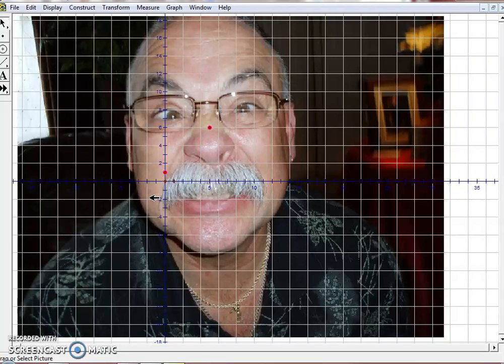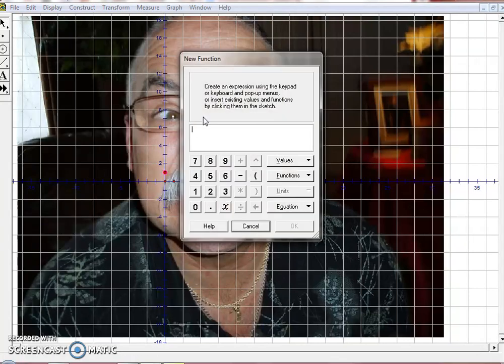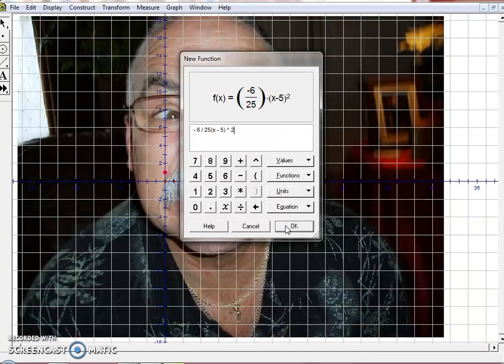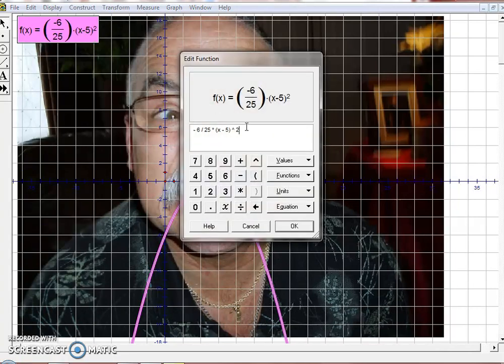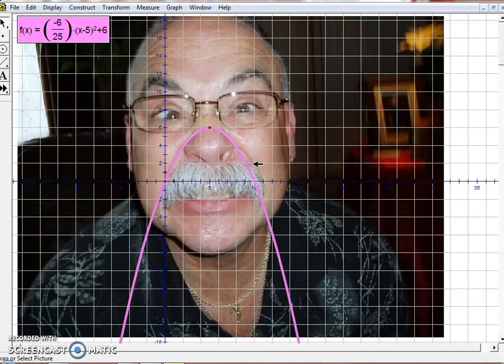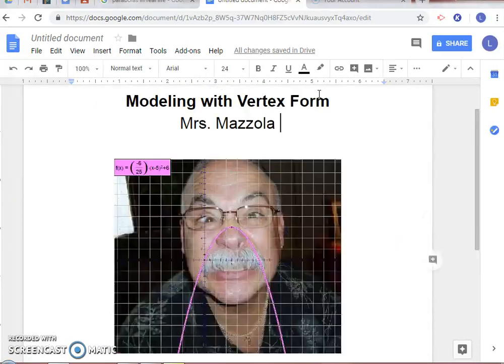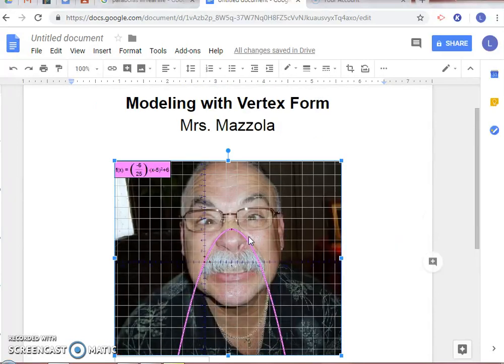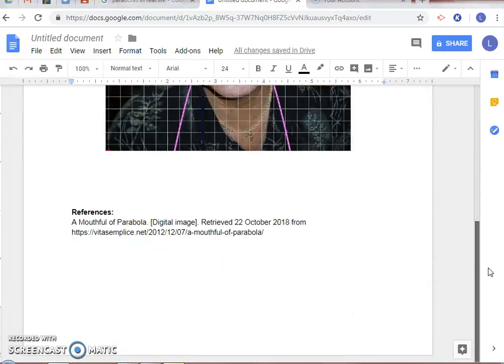Modeling with Vertex Form Part 2